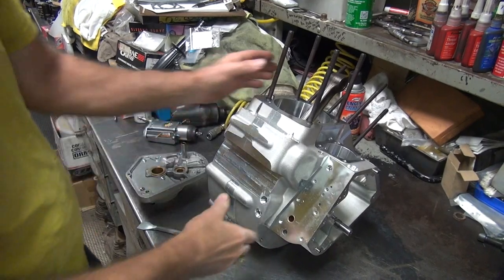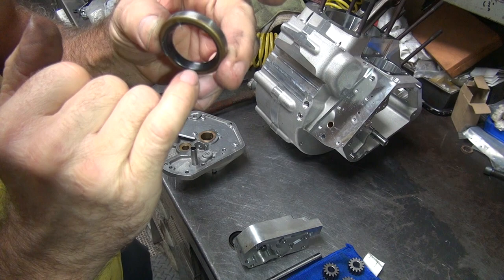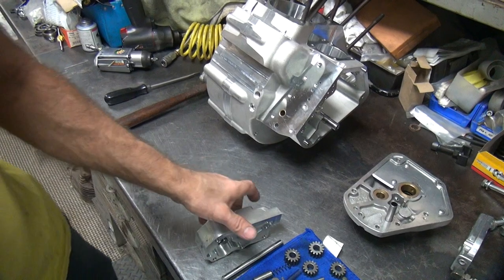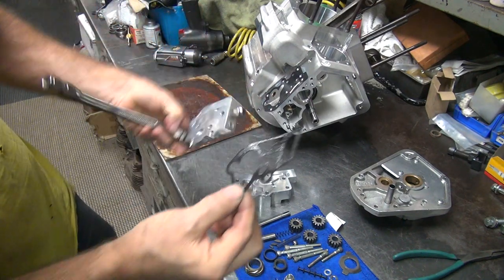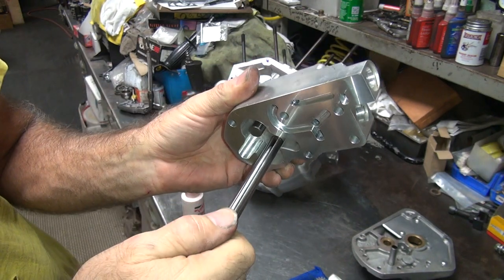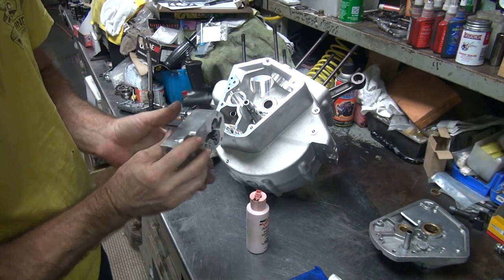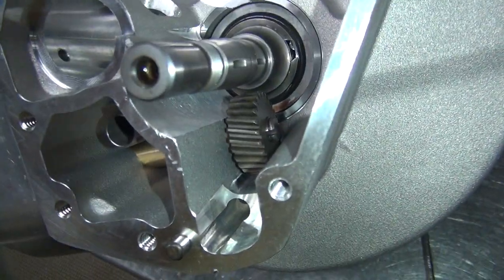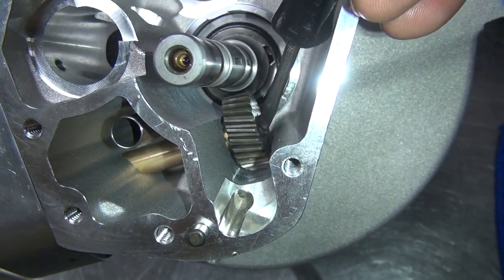#113 S&S 113ci evo motor pulled cylinder studs repair harley swift evolution head by tatro machine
here we go again, fixing someone elses mess. another shop fixed the blown head gaskets and then over tighten the head bolts. now we have stripped case stud holes. of course they already fixed the stripped stud holes.now the rear head gasket is blown again and its my turn to fix this mess correctly along with anything else i see wrong.
tatro